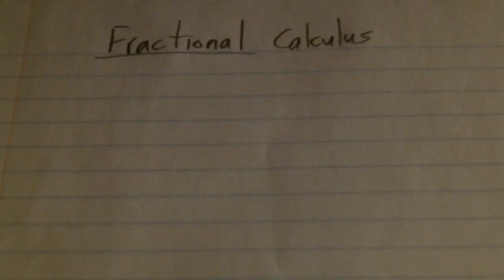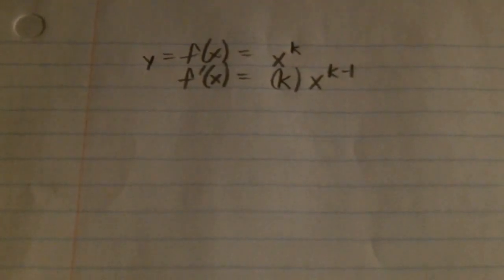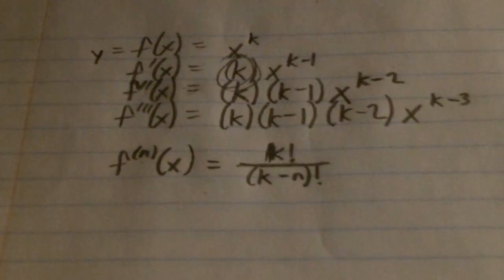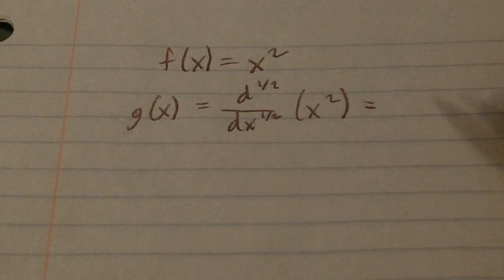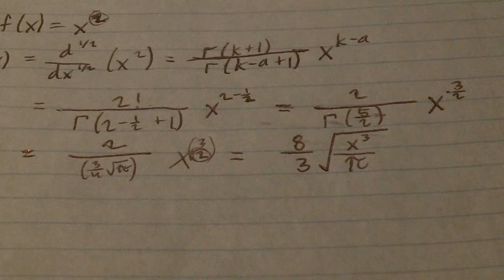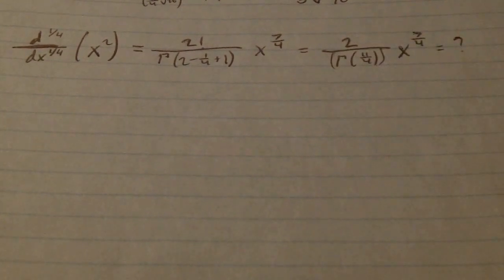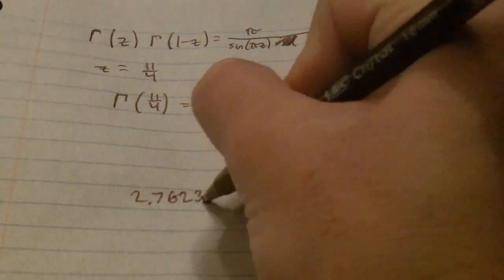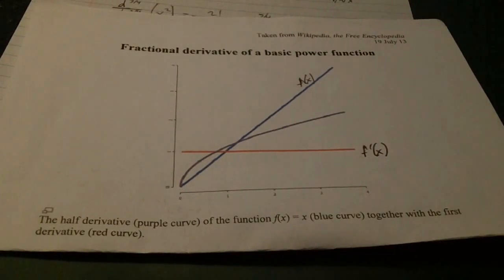Fractional Calculus (And So Can You!)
An explanation of the wonderful theories of fractional calculus, including the half-derivative.  Please have faith, and enjoy learning about a recondite, yet amazing, idea in mathematics.  A sequel will be posted later.